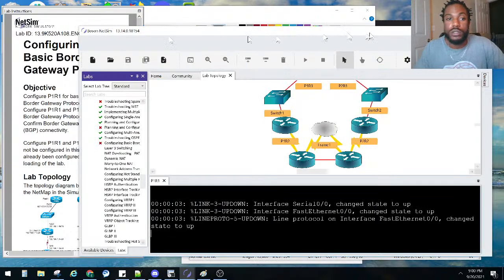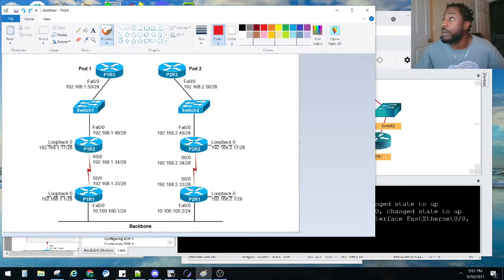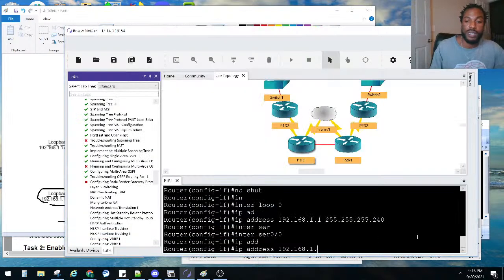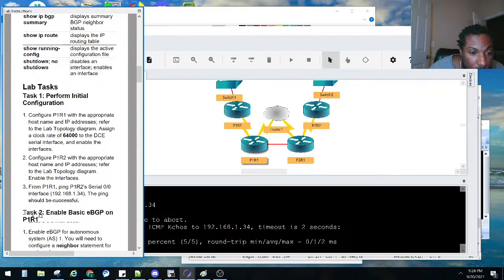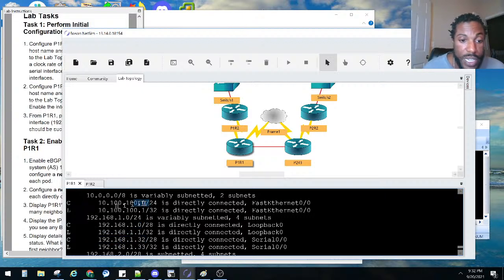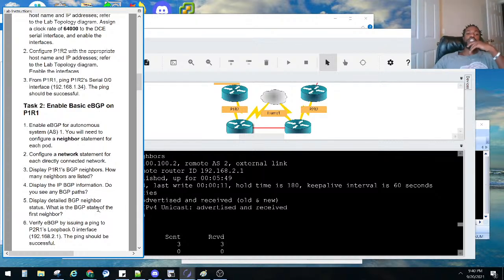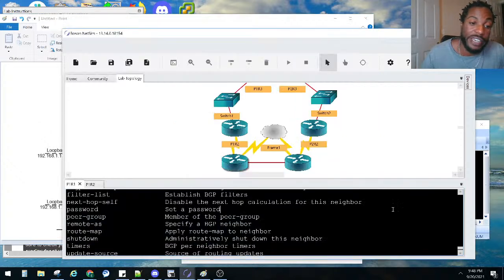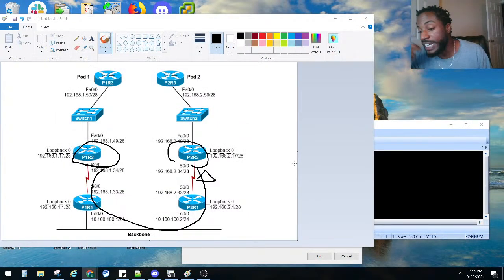NetworkBruh LiveLabs E117 - Configuring Basic BGP - Boson NetSim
You know what time it is...  BRUH!!  We are going to do a Basic BGP lab in Boson NetSim!